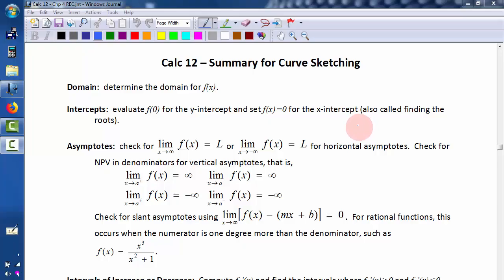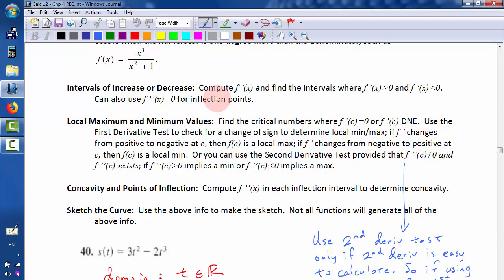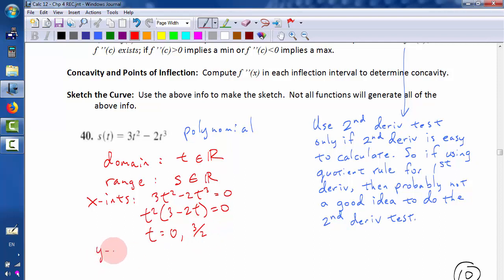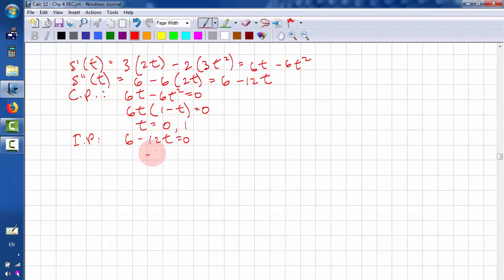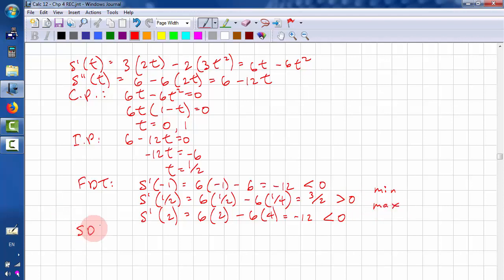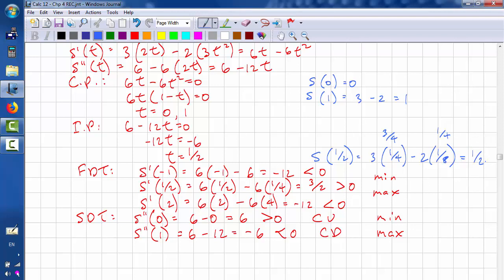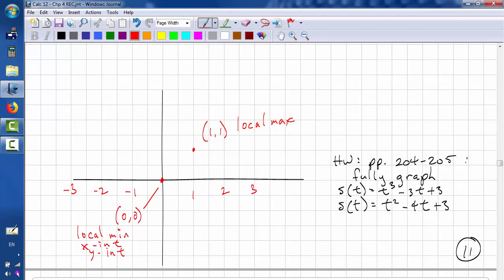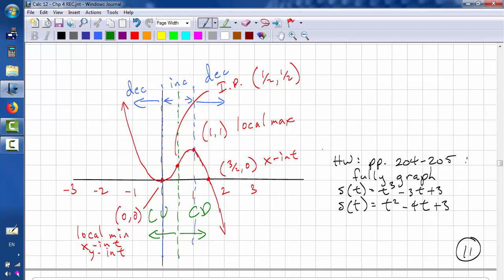Calc 12 Chp 4.3 Extra (2018) - Complete Curve Sketching Example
We look at a full example of curve sketching using the features of the first and second derivative to find the critical points, extrema, intervals of increase/decrease, inflection points, concavity, as well as finding the intercepts and possibly asymptotes.